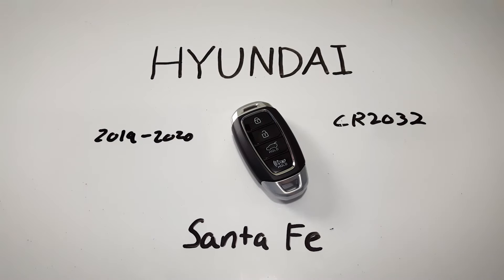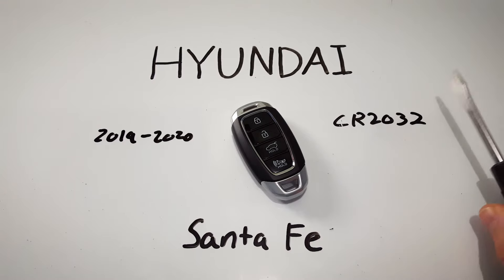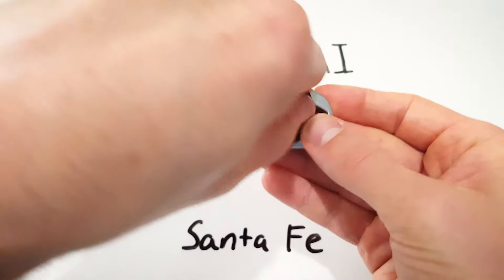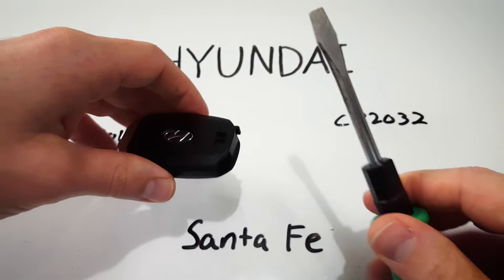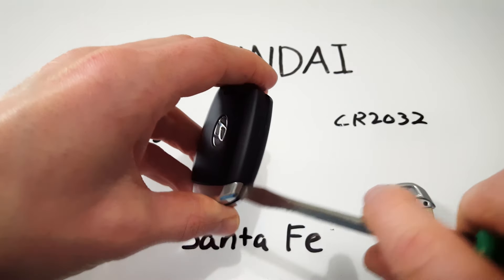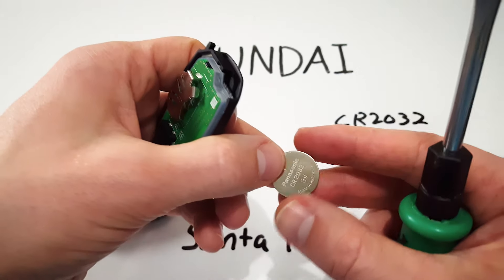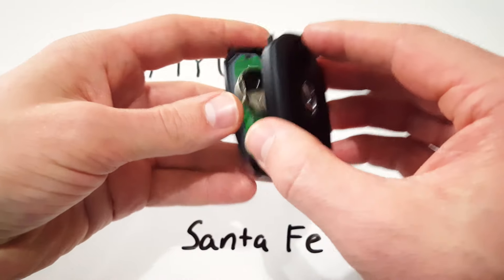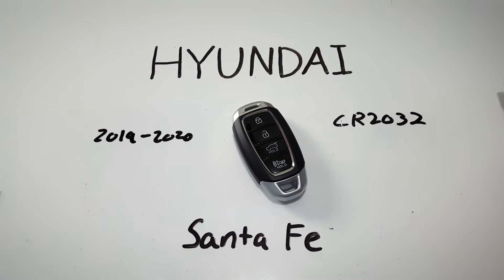Hyundai Santa Fe Key Fob Battery Replacement (2019 - Present)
How to replace the battery in this key fob for the Hyundai Santa Fe 2019, 2020 "Egg-Shaped" smart key fob.